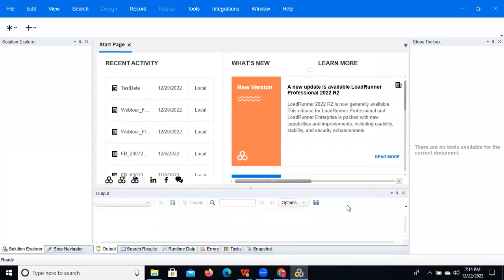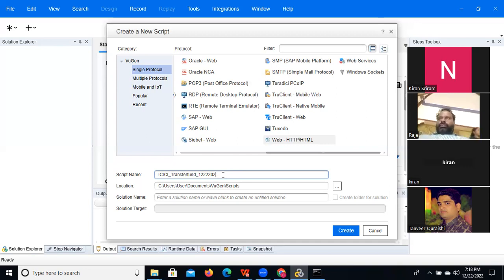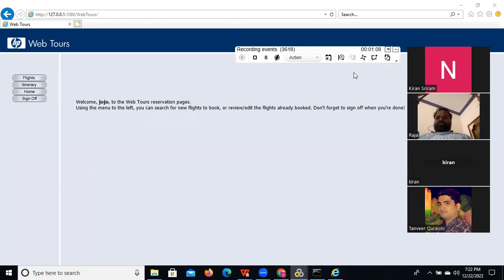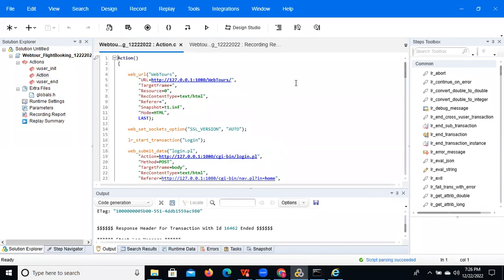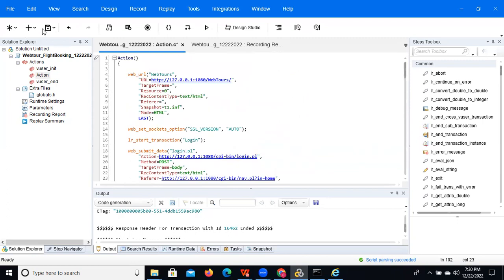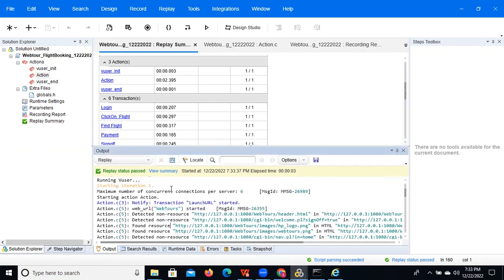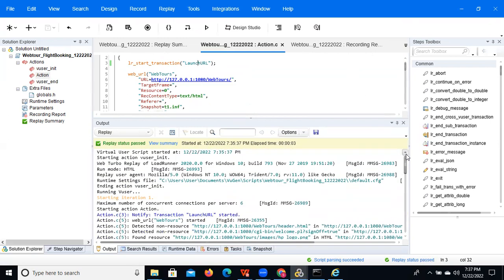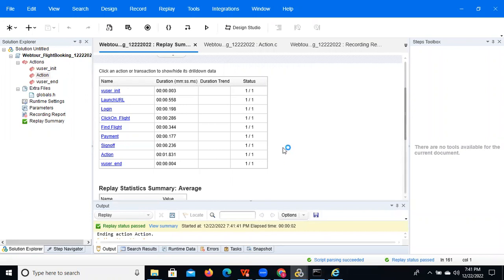Script Recording in VUgen